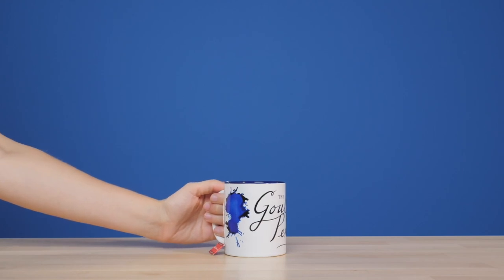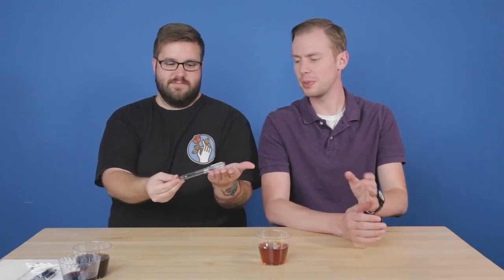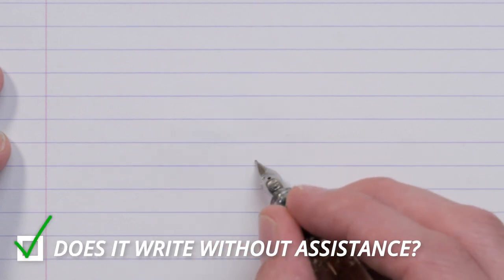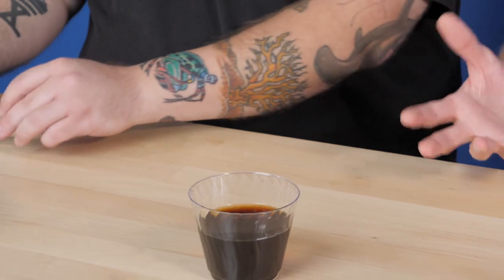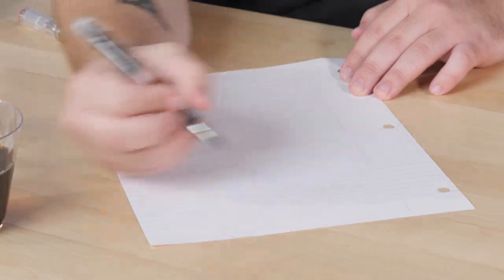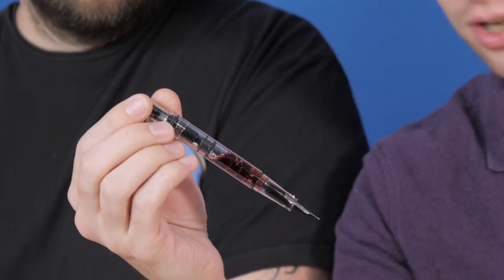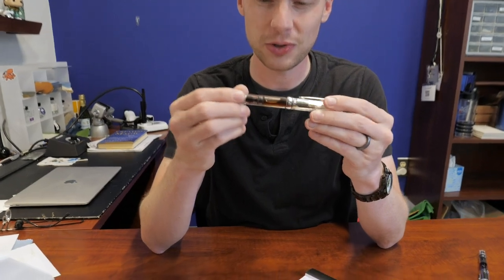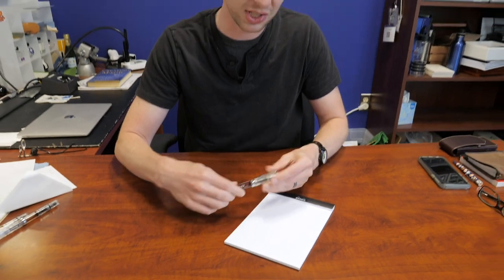Will It Write? Coffee, Tea, and Red Wine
Can you use wine or coffee as fountain pen ink? When disaster strikes and you find yourself out of ink entirely, what can you do? In “Will It Write?”, we’re here to answer that question and see what else you could use to start writing! Drew (Customer Care Team Manager) and Micah (Receiving Specialist) will be your guides as we navigate the waters of potential fountain pen ink alternatives.

In our first episode, we’re exploring some of the more common liquids we’ve been asked about as potential inks: Tea, Coffee, and Red Wine. Both coffee and red wine bring a real rich tone that could work as a fountain pen color. There’s already inks named after both of these! Watch the video to see how they held up!

What did you think of this new video series? Do you have any recommendations on what we should try writing with? Leave them in the comments below!